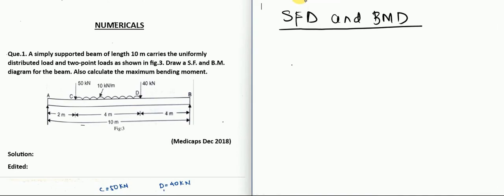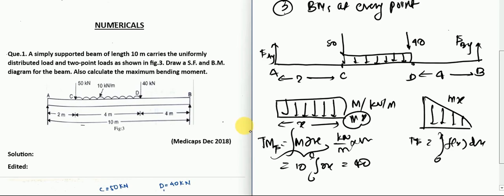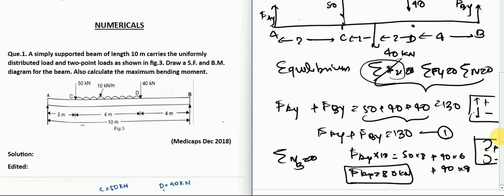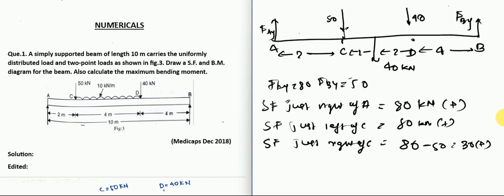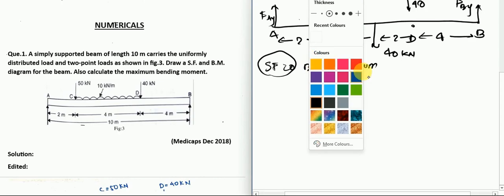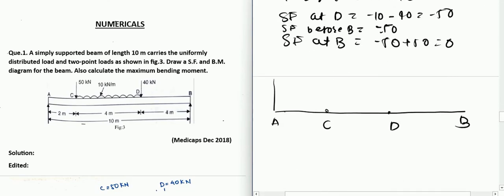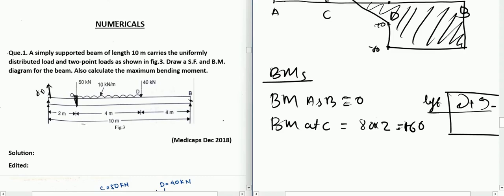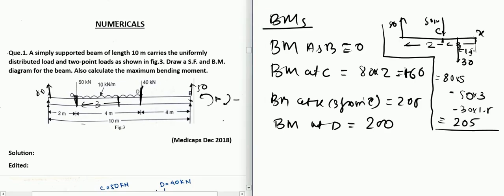(V-MU5-BCEEM) Prob-1: A simply supported beam of length 10 m carries the uniformly distributed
(V-MU5-BCEEM) Prob-1: A simply supported beam of length 10 m carries the uniformly distributed load and two-point loads as shown in fig.3. Draw a S.F. and B.M. diagram for the beam. Also calculate the maximum bending moment.